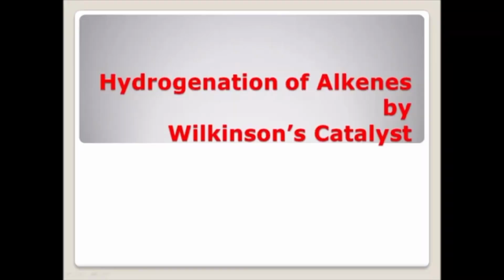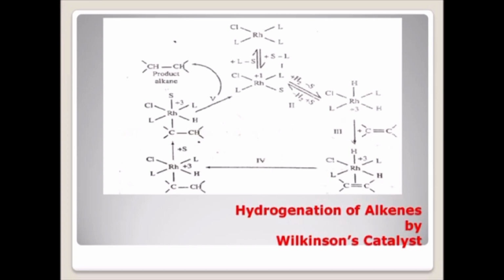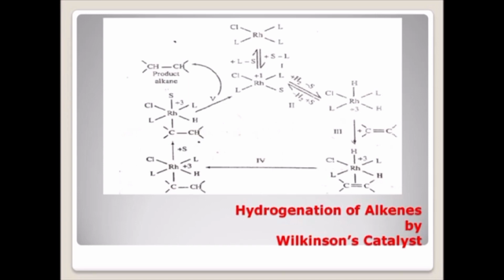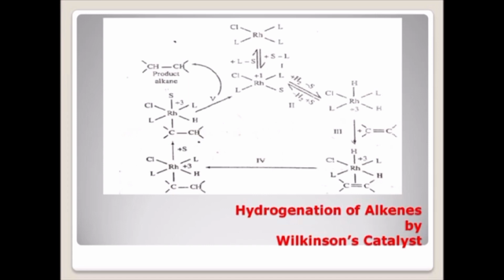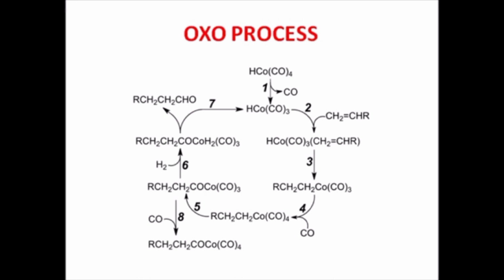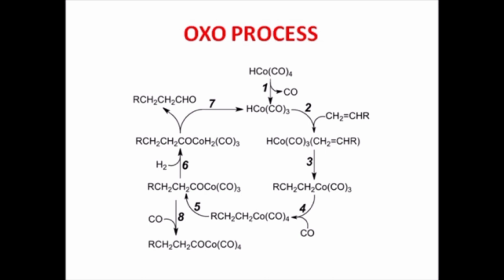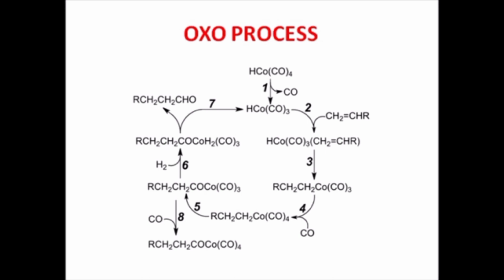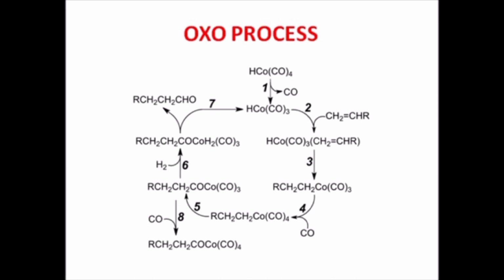SJCTNC - G.ANAND - 19PCH615 - INORGANIC CHEMISTRY IV - UNIT V - WILKINSON CATALYST AND OXOP PROCESS